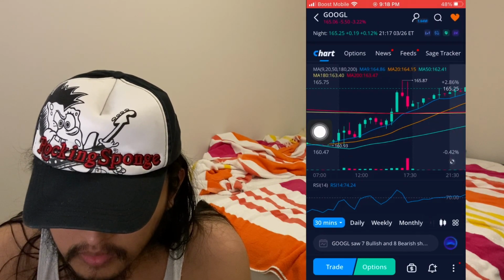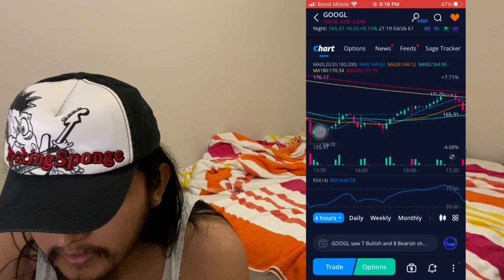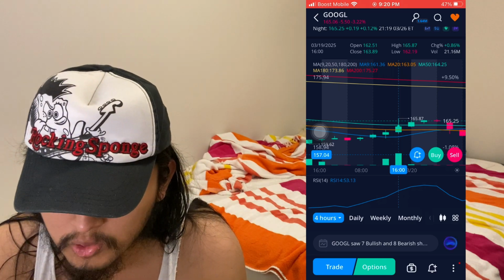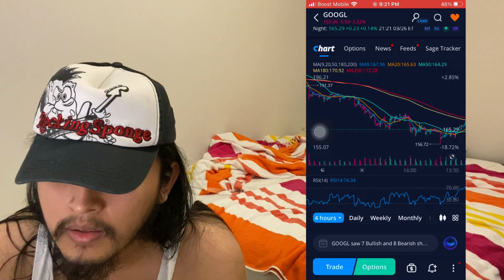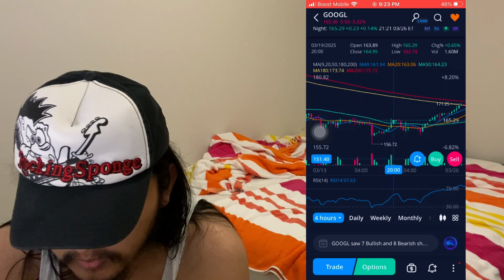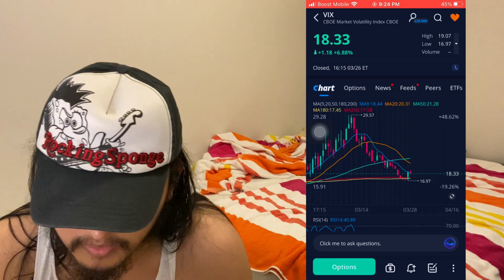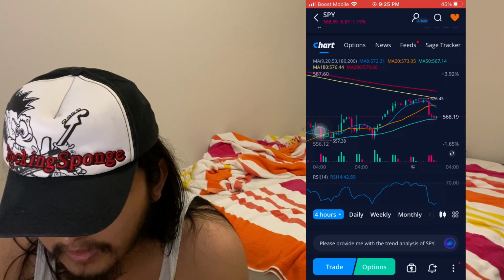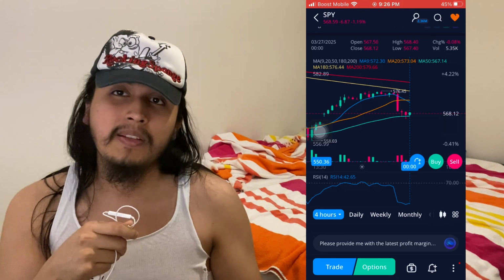Making $1,265 trading stock options!